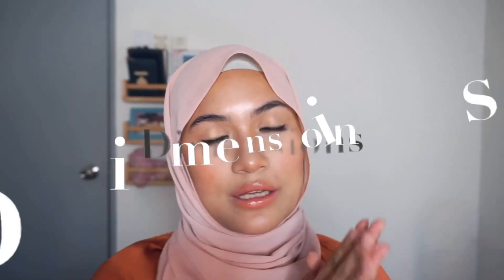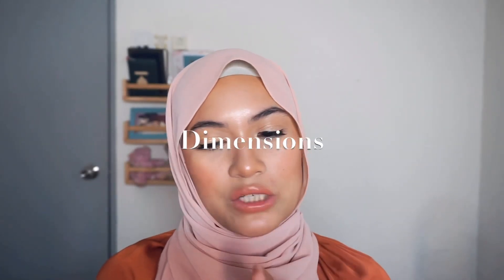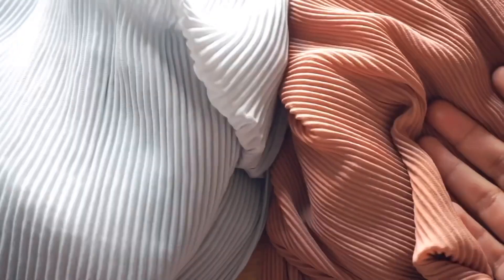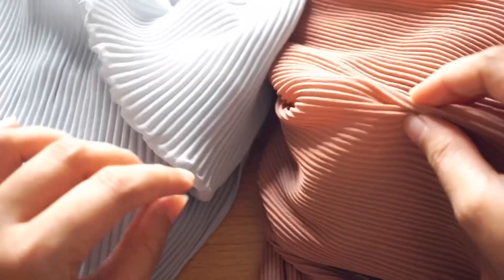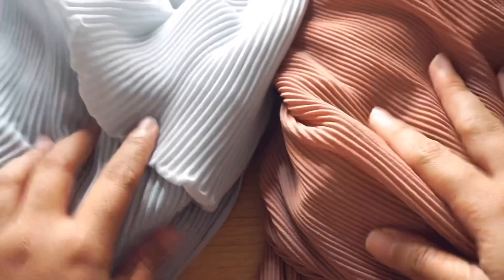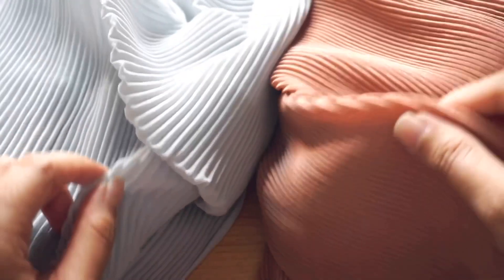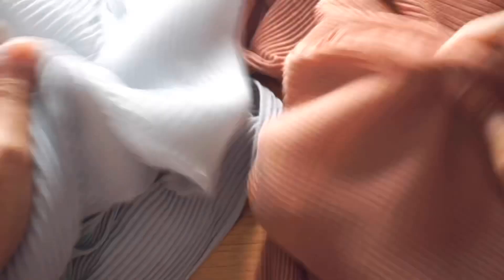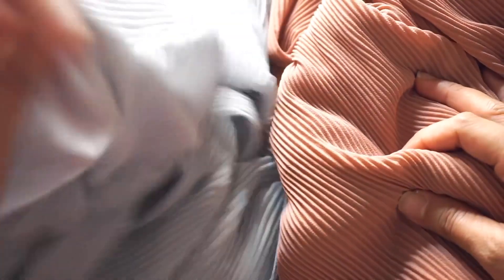Pleated Scarf Battle : Naelofar VS TudungPeople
Hi everyone!

The year-end-sale fever is on! And I’m here to share with you my in-depth comparison between two pleated scarves from two brands; Naelofar and Tudung People.

xx

**Naelofar Pika pleated scarf (11.11 SALE !!!)

Tudung People Naura pleated scarf (OUT OF STOCK AT THE MOMENT)